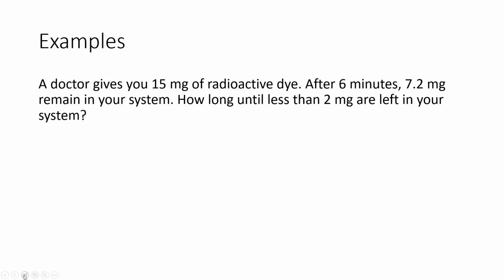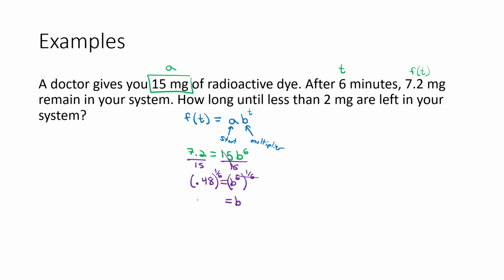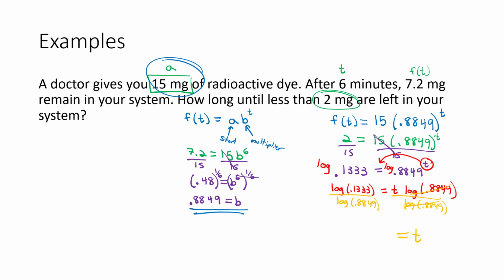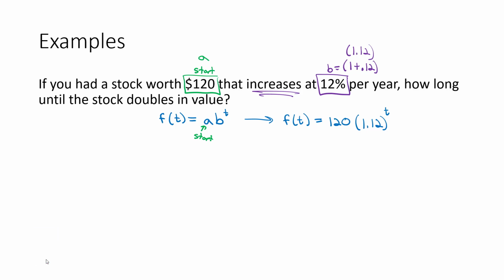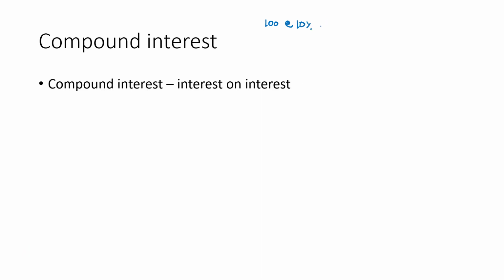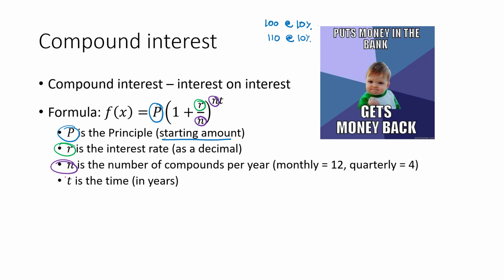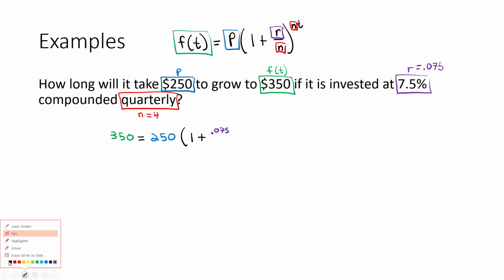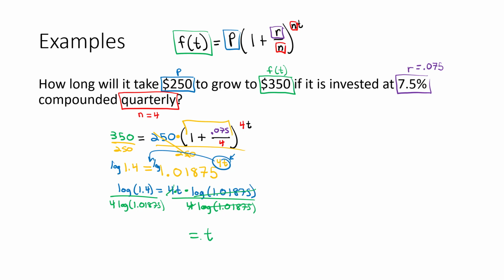6.C Applications of Exponential and Logarithmic Functions